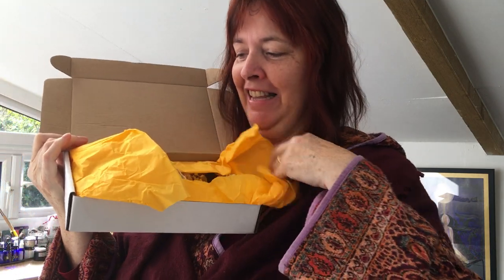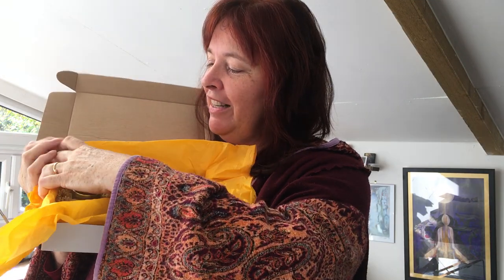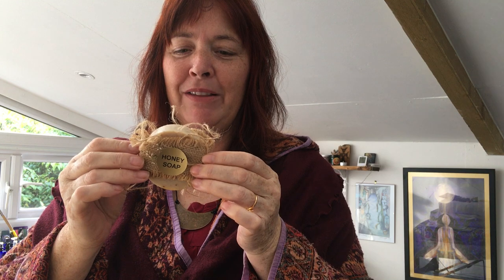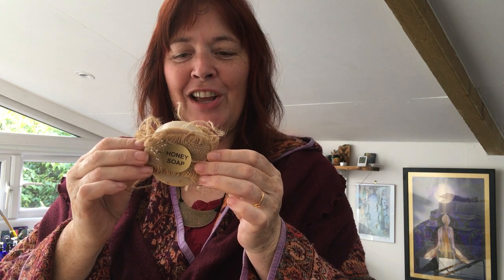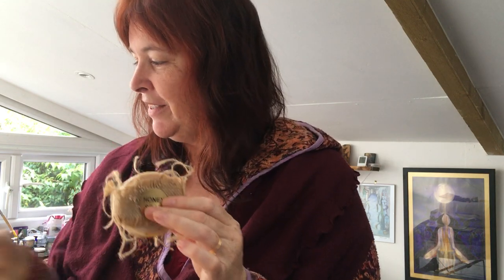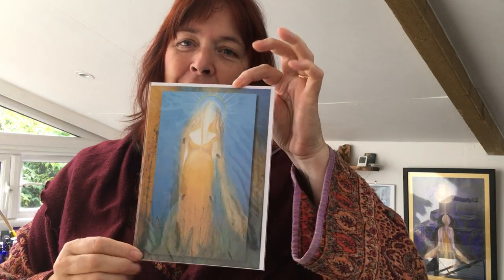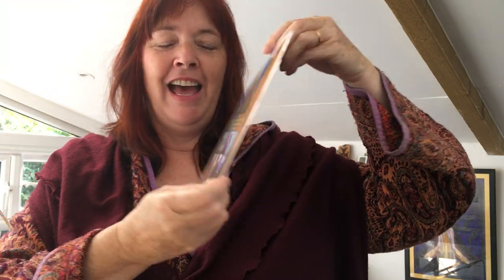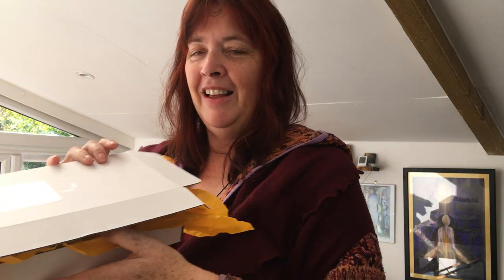Bee Boxes video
I'm so excited to put together these Bee Boxes! I have been dreaming in what to put in them for you.

So, you will receive a minimum of 6 specially selected Bee related items, handcrafted mainly by me, but also by selected Artisans using as many natural products as possible.

The products will help you appreciate the magic of the Hive and the messages of the honeybees.. The goodies in the Bee box will help you set up an altar and create a devotional space, based upon the Sacred Bee Priestess training

These Bee boxes are focused is on love of the bee, healing and connection. Perfect for anyone looking to develop their own learning and devotion to the honeybee.